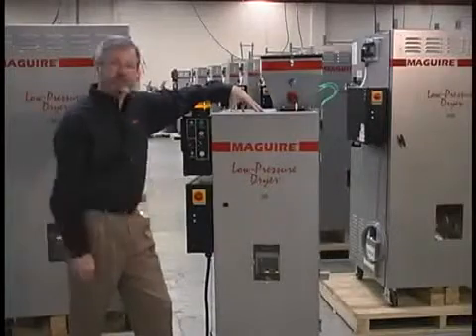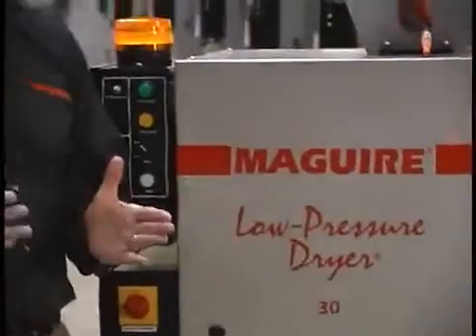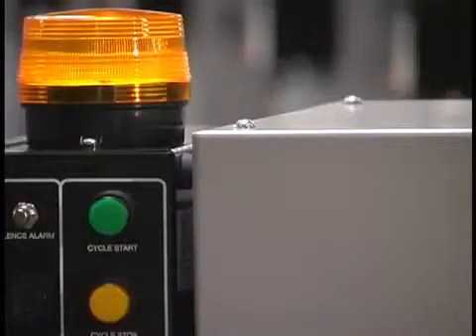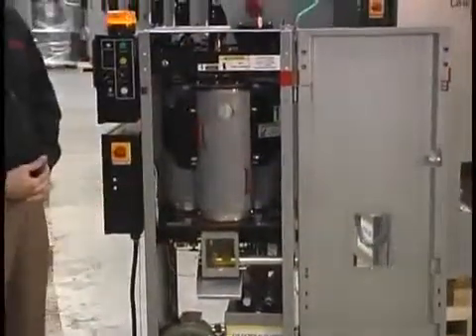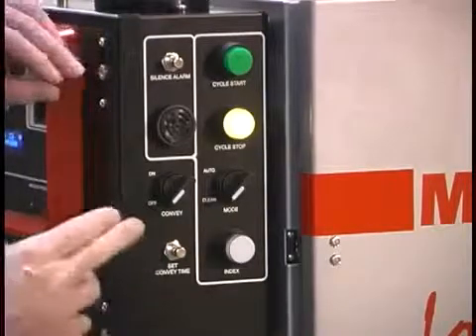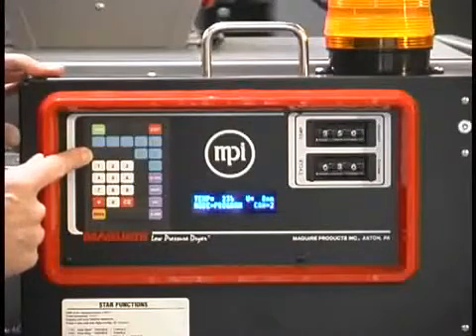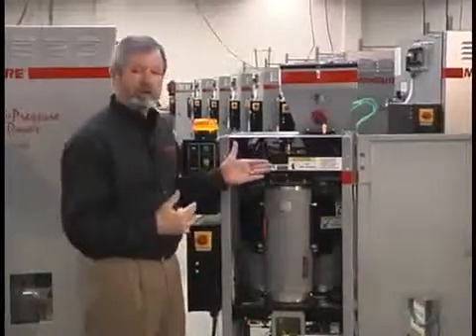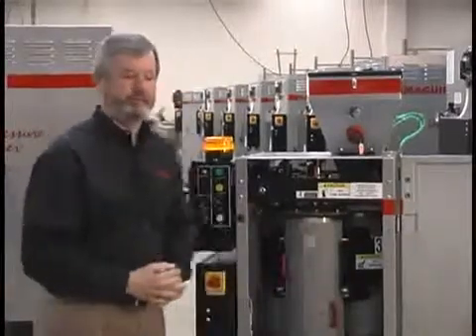Büchler MAGUIRE Trockner LPD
BÜCHLER GesmbH Kunststoffmaschinenhandel / Kälte- und Klimatechnik